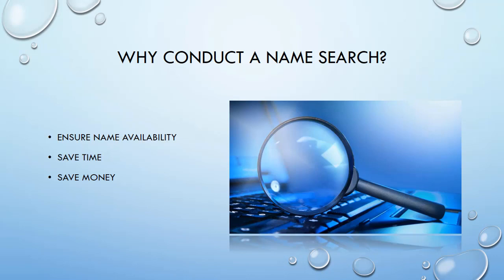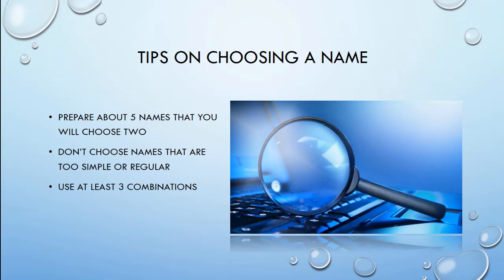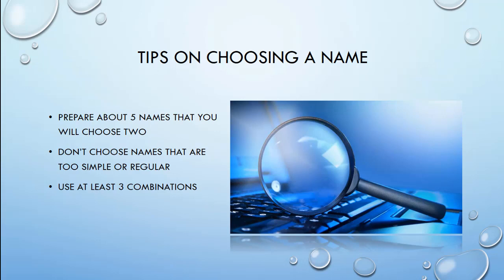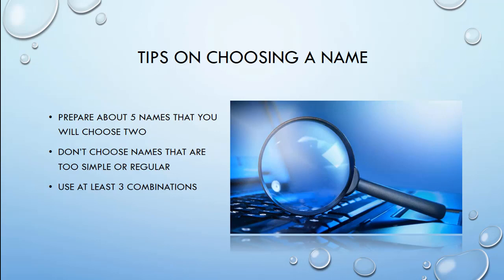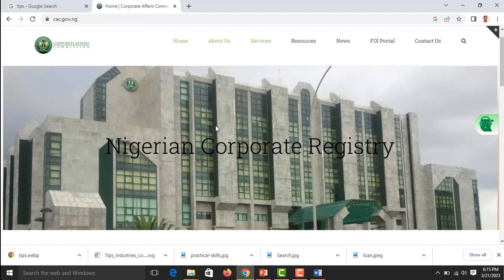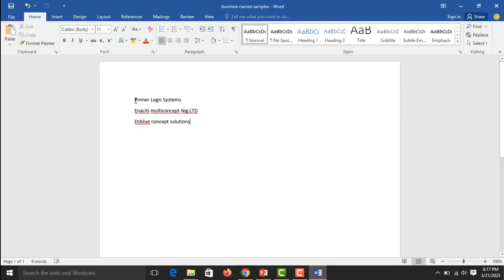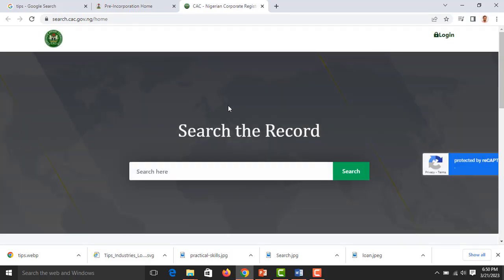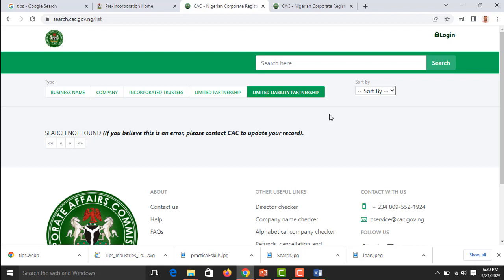Register your business with Corporate Affairs Commission CAC in Nigeria | Name Search Video 03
This is the third video of a step-by-step free course to registering your business with the Corporate Affairs Commission (CAC) in Nigeria and getting your TIN with the Joint Tax Board. Registering your business has many benefits including:

Make your business legal
Use documents to open a corporate account for more credibility
Qualify for loans and grants from NGO’s and Government
Make money registering for friends and others
Pay your taxes
File for annual returns to avoid delisting

Follow this complete tutorial and take your business to another level.
Useful Links ➤➤➤
Primer Systems Agency Links ➤➤➤
Get Help in Registering Your business (Business Name, Limited Liability Company, NGO and More)
Follow Us on ➤➤➤
Build a website for your business ➤➤➤
Thank you for your support! Everything in this video is based on the information I learned from online resources, my own experience, and the books I have read. Please do your own research before making any important decisions. You and only you are responsible for any and all digital marketing decisions you make.